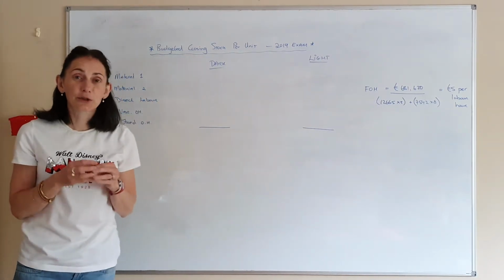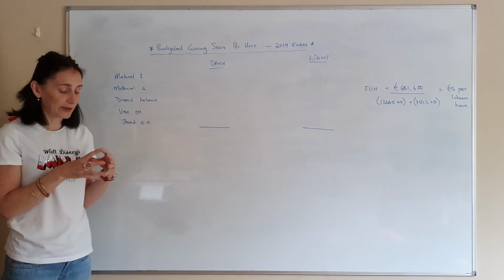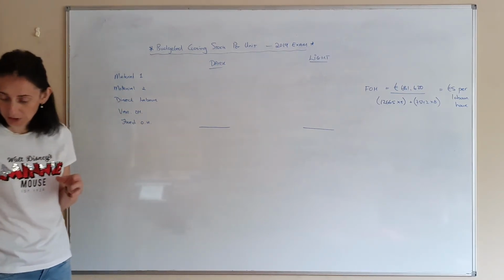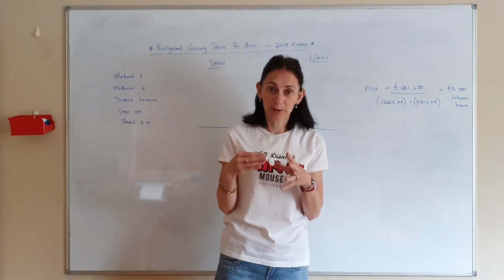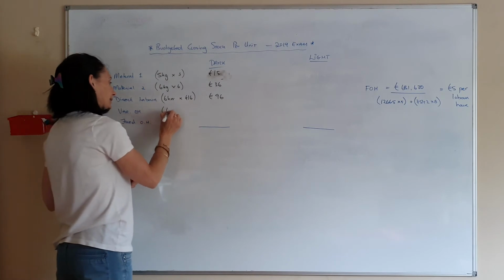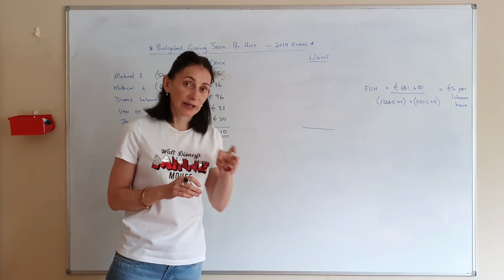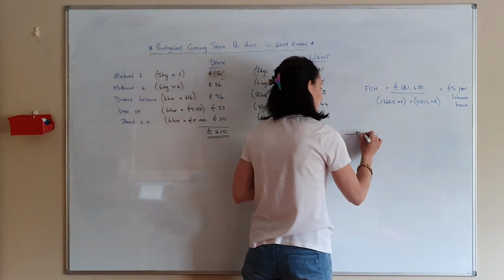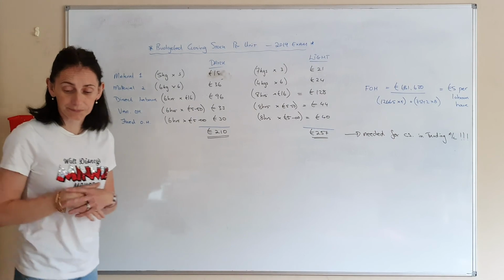Budgeted Closing Stock